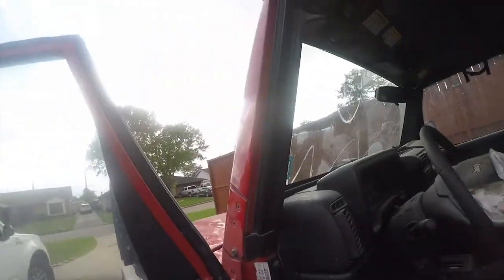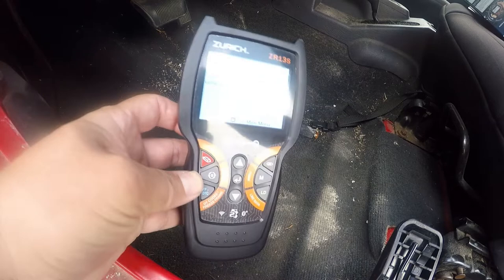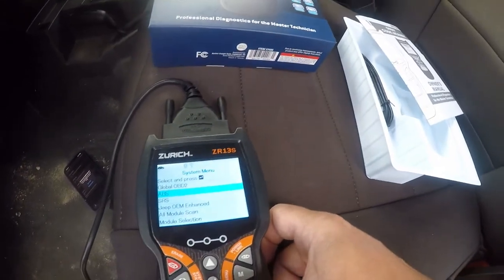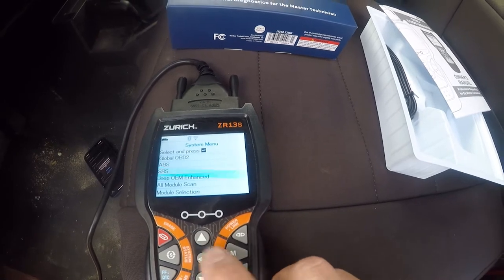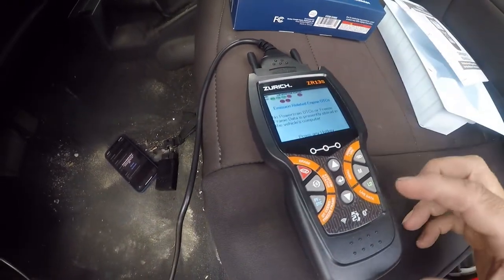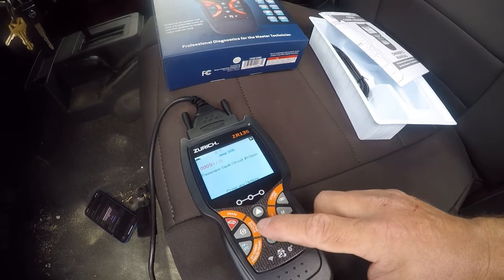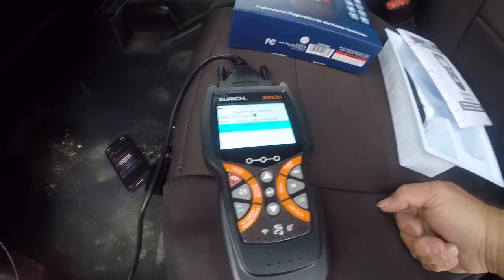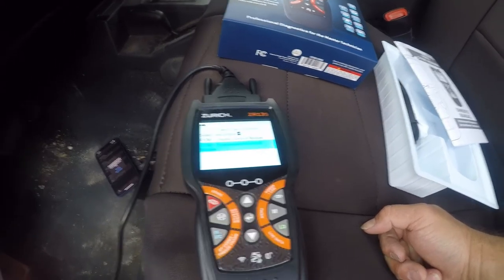Jeep TJ Build - Jeep #5 - Using ELM327 vs Harbor Freight OBD readers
I test OBDFusion for IOS and a Harbor Freight OBD reader in this video.  I'm in the process of repairing / rebuilding a Jeep Wrangler I bought from Copart Salvage Auctions.